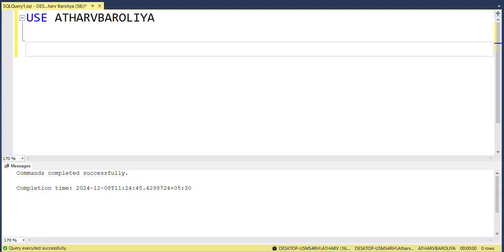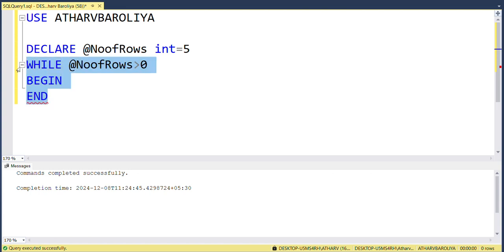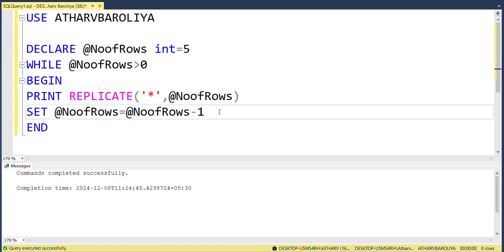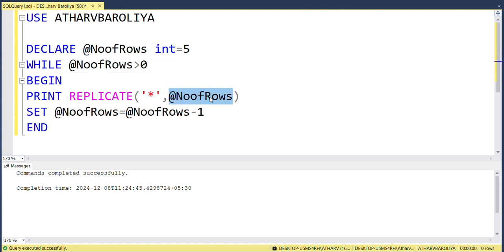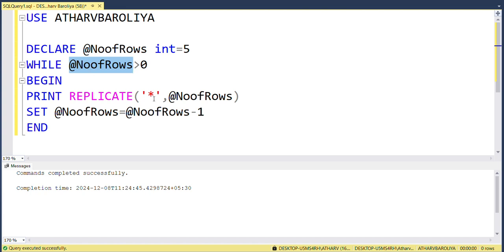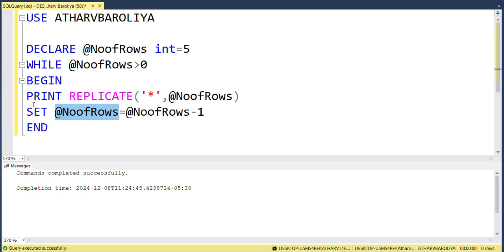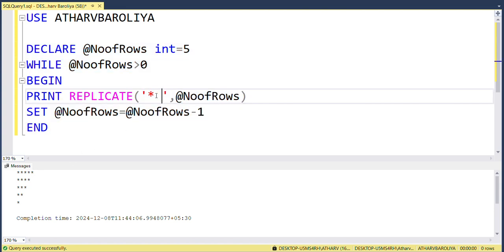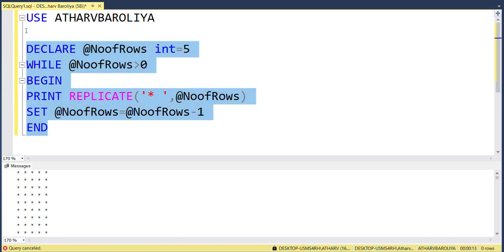print star pattern in sql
Hello All,

Welcome to the Atharv Guruji channel.

REPLICATE() function uses to repeats a string a specified number of times.